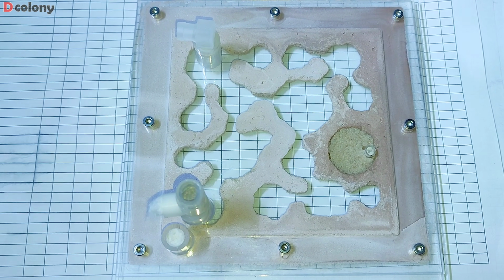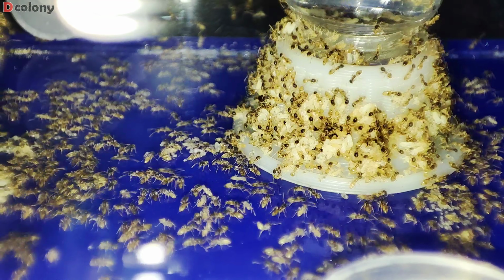Domesticating a WILD ANT COLONY | D colony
Happy Ant keeping.

This video is part of my Ant keeping Diary

♫MUSIC CREDITS♫

Big thanks for:

Liborio conti musics